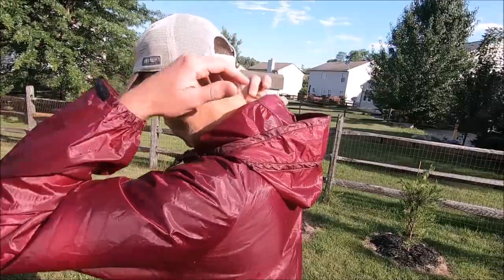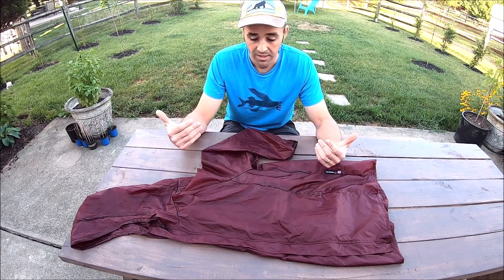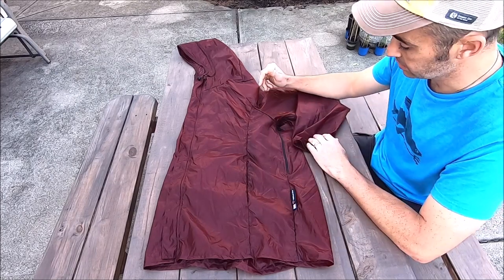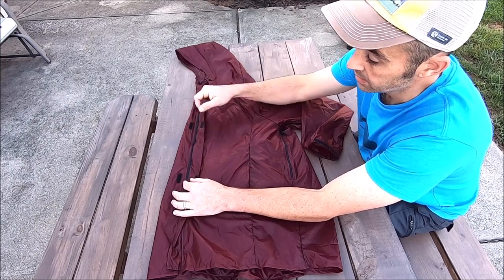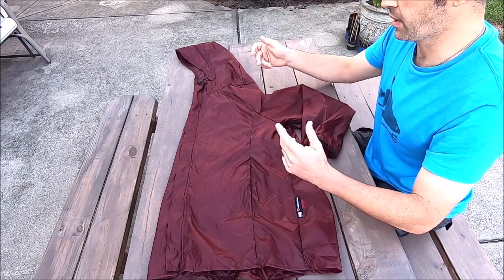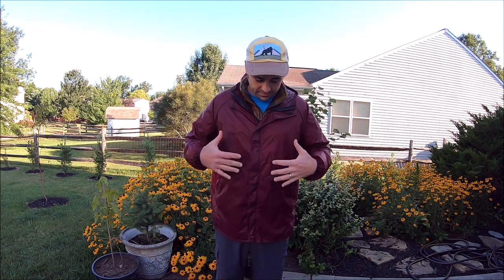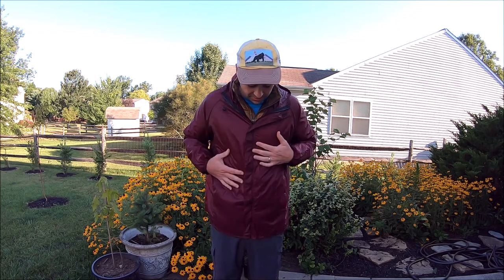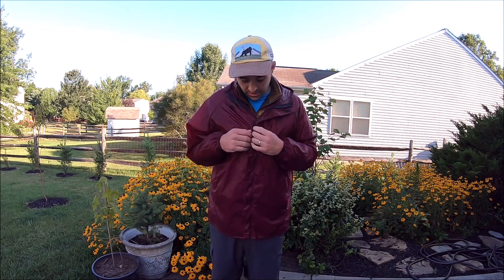LightHeart Gear Rain Jacket Review | Quality Where It Counts | Light Heart | First Look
Continuing to support the cottage gear industry, this review showcases yet another high quality piece of gear, with a clear focus on usability where it counts.

With the majority of outdoor clothing being comprised of a "jack of all trades" marketing strategy, we were constantly searching for a real world "master of one" solution in the rain jacket category. And we certainly found one.

- We must give a very special thank you to Judy for taking time away from her hike to provide us information about her company, and its products. As we are very passionate about the cottage gear industry, we cannot emphasize enough how grateful we are to be able to speak with you. Keep inspiring, and happy hiking!

Here are the specs:

- All fabrics are waterproof,  not breathable.
- Fabric made from 30D ripstop nylon, 20D polyester with silicone,
  H3-0 sil-nylon, 20D micro ripstop polyester. (depending on color of
  jacket)
- Long pit zips in every jacket allow you to slip your arm out for
  more ventilation. (#3 coil zipper)
- Pit zips are NOT waterproof zippers and could leak.
- Front zipper is #5 molded plastic tooth
  Elastic and Velcro adjustments at wrists.
- Full brim hood to keep the rain off your glasses.
- Sizes: X-Small,  thru XXX-Large.
- Hand warmer pockets.
- Inside waterproof pockets (2).
  Seams are bound, not taped.
- All jackets come with a matching small stuff sack.
- All zippers are genuine YKK zippers.